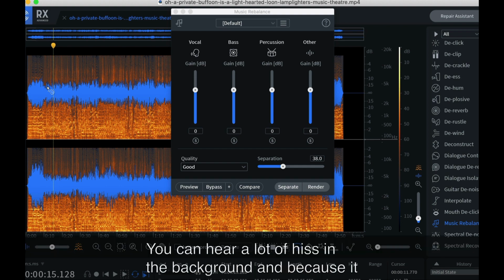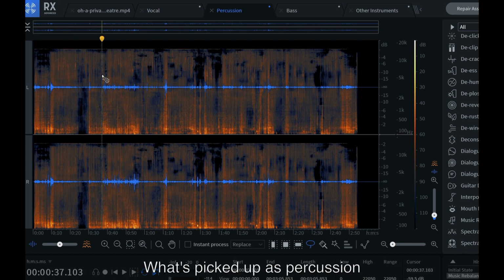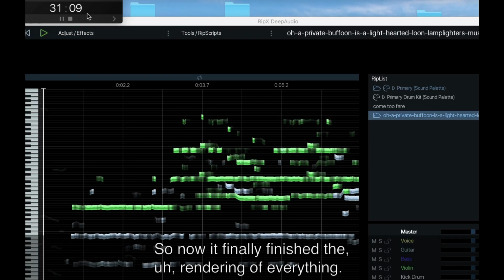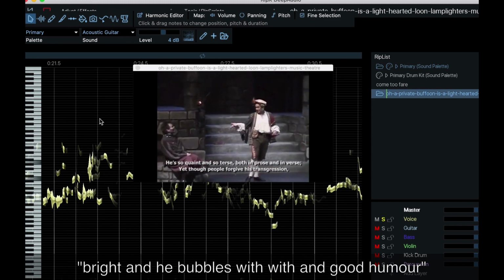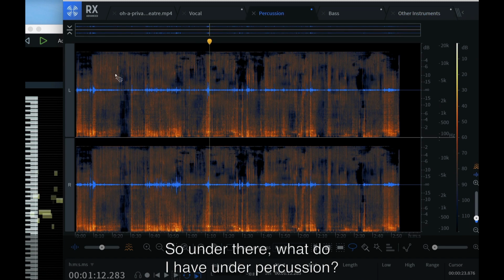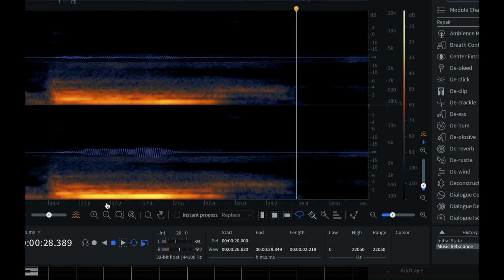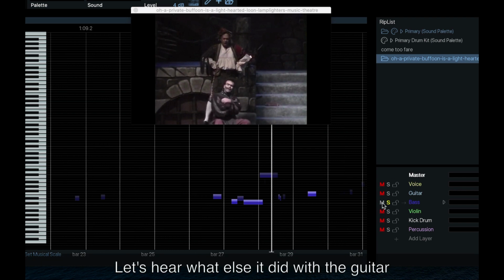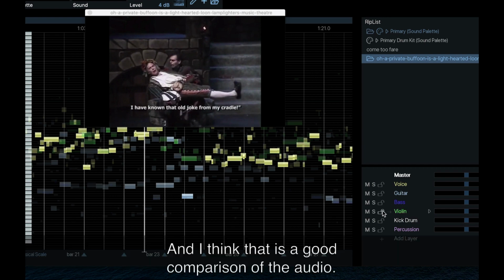Hit‘n’mix RipX VS iZotope RX9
If you’re looking to get into audio restoration, sound engineering, or audio repair… please check out this video and it’s entirety. Here’s my honest opinion of the software.

0:33 audio source
1:45 isotope creating stem
3:36 ripX rip Time
4:28 comparing audio

Both very powerful tools with drastically different interfaces. some more user-friendly than others.